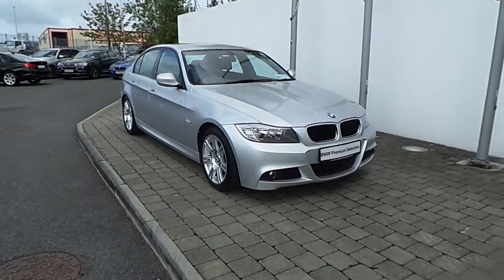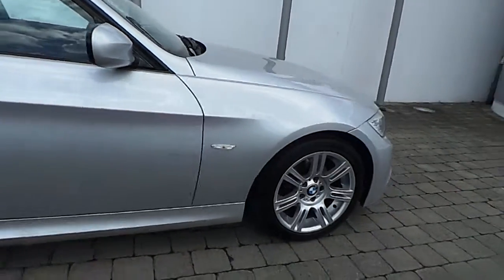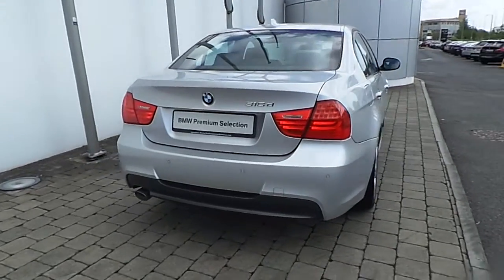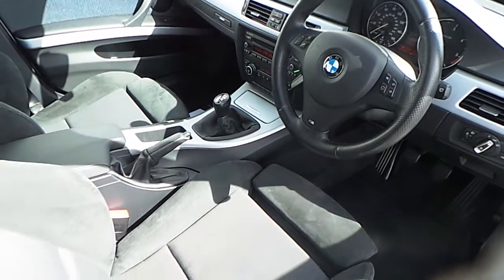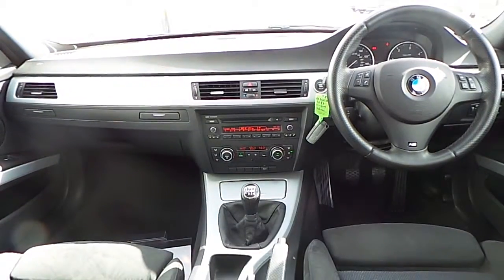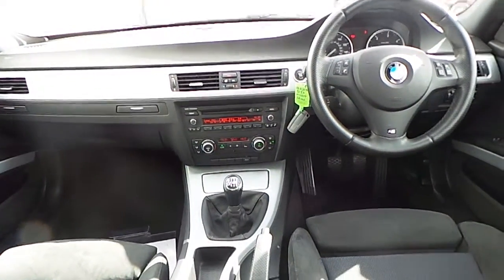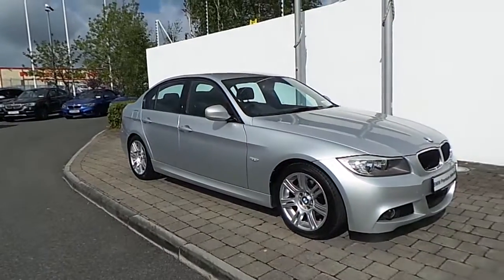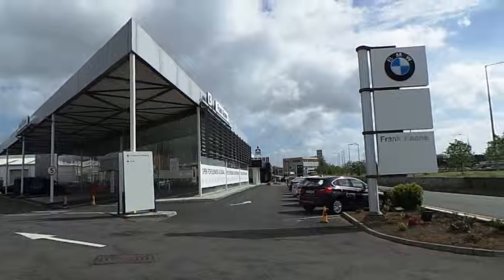10D36920 - 10D36920 BMW 318d M Sport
Here is a video of our 10D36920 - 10D36920 BMW 318d M Sport. Please contact Arunas Petraitis to arrange a test drive today. Frank Keane BMW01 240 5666